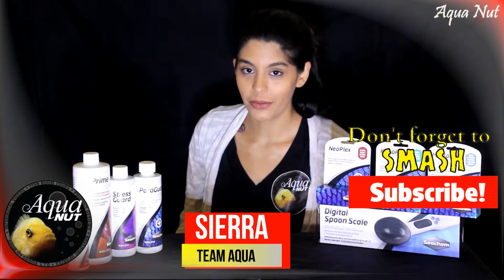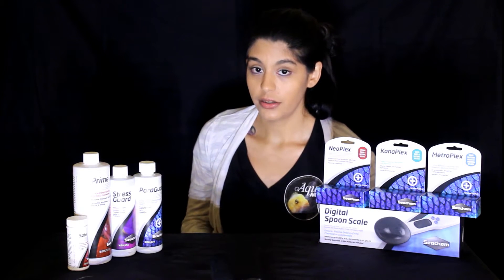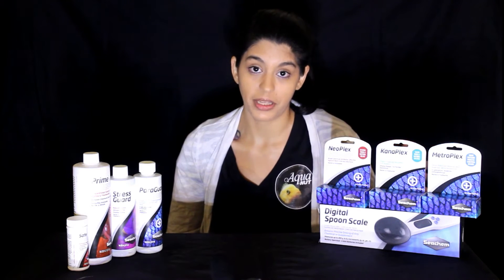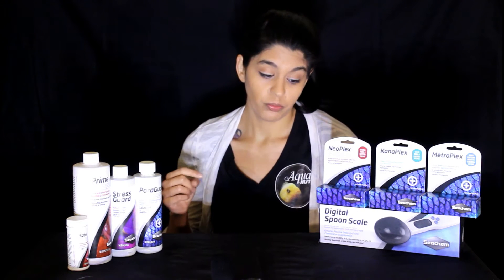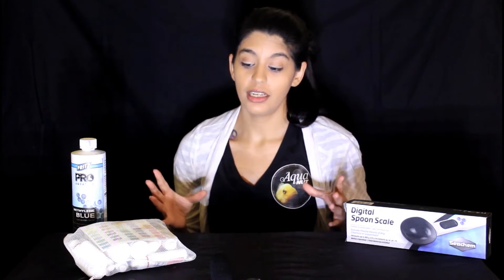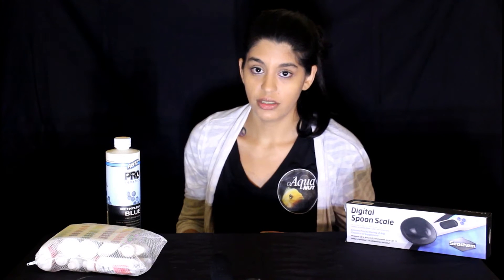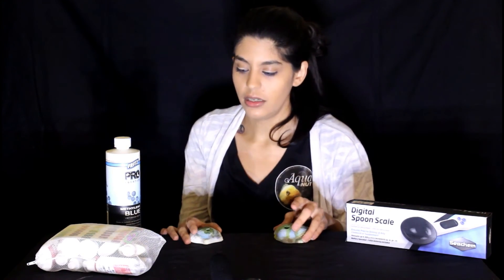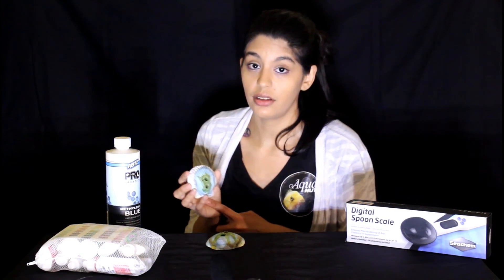Aquarium Fish Tank First Aid Kit Emergency Medications to Have on Hand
In today's video we cover all the products we keep on hand for that fish emergency. We cover lots of products starting with Seachem Safe & Prime water conditioners. These are essential products that are needed to change water, as we know fish heal better in clean water.  Both of these products make great additions to the first aid kit, even though they are not medications.

Next we move on to Stress Guard by Seachem, This is a great product that we use in times of stress, moving fish, minor injuries such as minor scratches and so forth. The next product added to our kit is Paraguard by Seachem, This product is widely used among fish keepers as a preventative treatment for parasites and also a treatment for fungal and bacterial infections.

A great medication we have used successfully is NeoPlex, or neomycin, it's a broad spectrum antibiotic against most external infections and bacterial pitting it's a solid product to keep in your aquarium first aid kit.

Next we are on to KanaPlex, or kanamycin, This works great to treat fungal and bacterial disease. It works great when fish are not eating. It is a great addition to any fish tank first aid kit.

The next on the list is MetroPlex. Metro is a great emergeny medication to have on hand for your aquarium fish. MetroPlex it one of the main ingredients in general cure and is used as a broad spectrum antibiotic. Metronidazole works great mixed with fish food to treat internal parasites.We also like to have Prazi or Praziquantelon hand as it is the second active ingredient in API General Cure. It is a broad spectrum antibiotic for fish.

All the aquarium fish medications featured in this video are all safe to use, they will not impact your biological filtration or have negative impacts on your aquarium fish tank cycle.

Seachem Spoon Scale, This is a great investment for any fish room. it weighs up to 300 grams. This Seachem spoon scale is a better way to measure medications, buffers and foods accurately.

Testing supplies are crucial for any first aid kit. Knowing your water parameters should be the first step to treating disease or sickness.
Methylene  Blue is a product that is also well know as its used to treat fungal, bacterial. Its used often when shipping fish to slow down their metabolism.

Aquarium salt is the most controversial products we are mentioning today. Salt is used to reduce osmotic pressure in your fish so it reduces stress. Epsom salt is another salt that we use on occasions and is used as a natural laxative in the fish tank.

AAP medicated Wondershell, it has a mix of  Methylene  Blue and Malachite green, with all of the benefits of the regular Wondershell.

So we hope you enjoyed this video, we would love to hear what you keep in your Aquarium Fish Tank First Aid Kit .